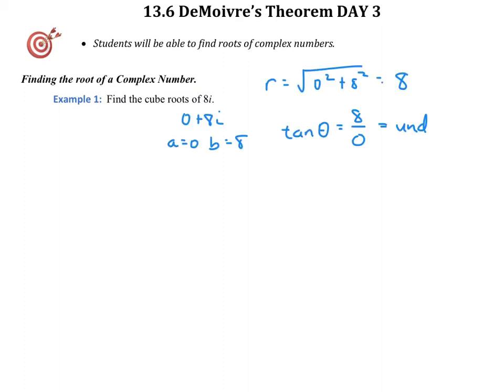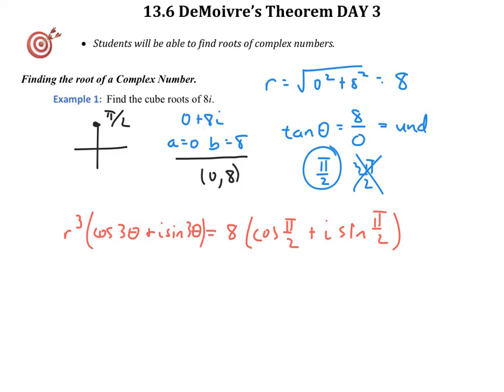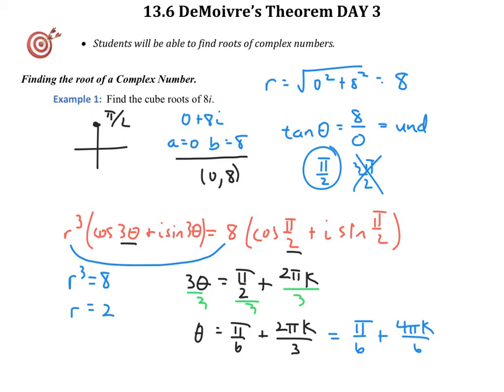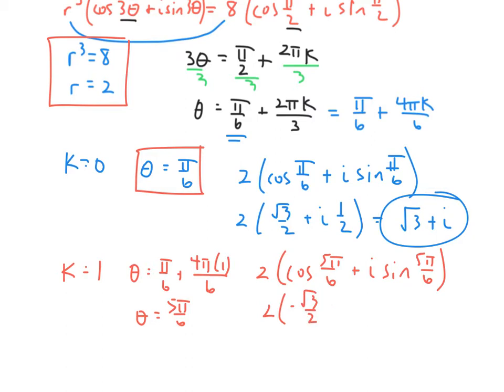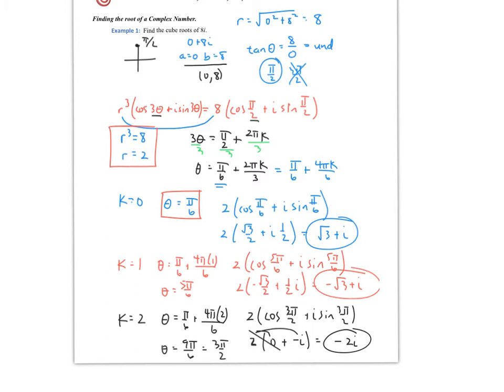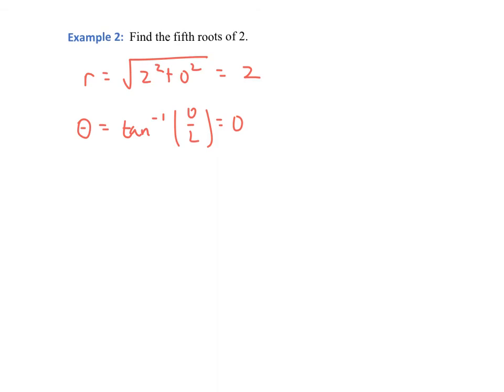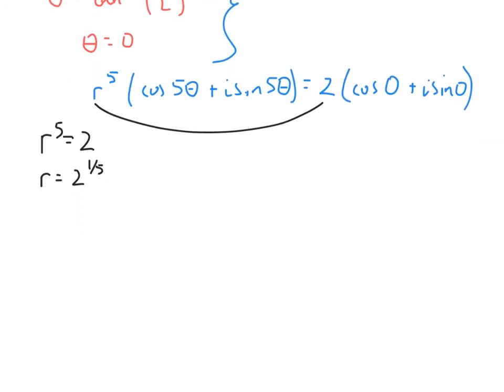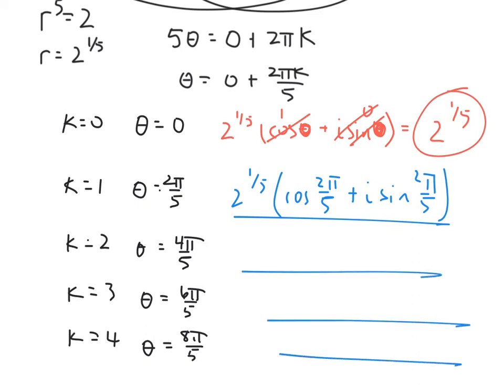13-6 DeMoivre’s Theorem DAY 3